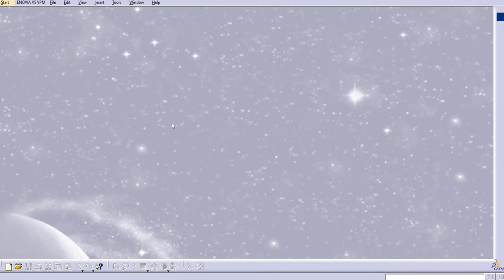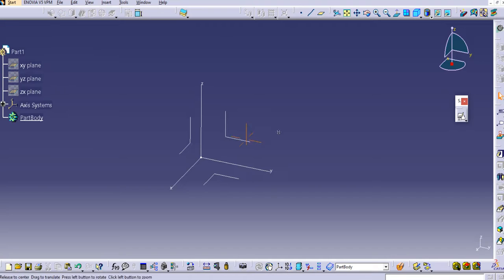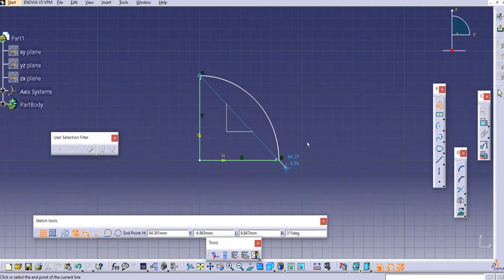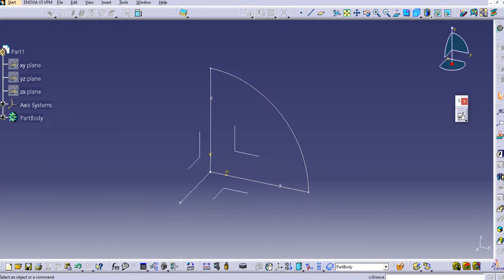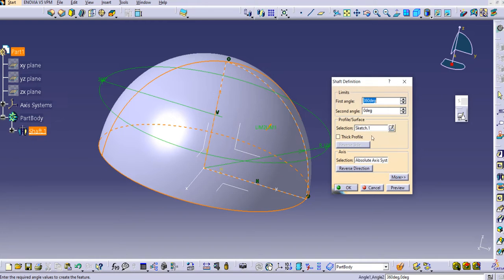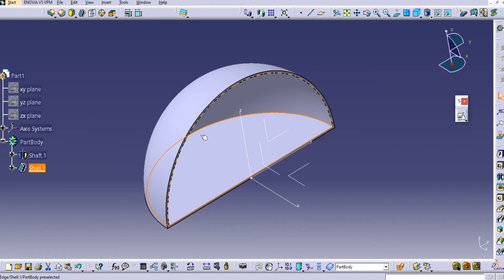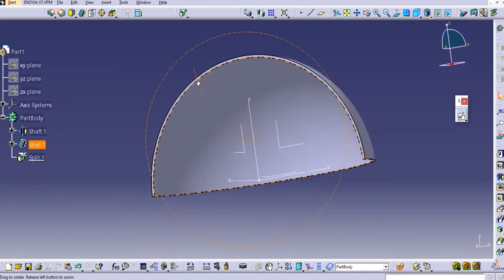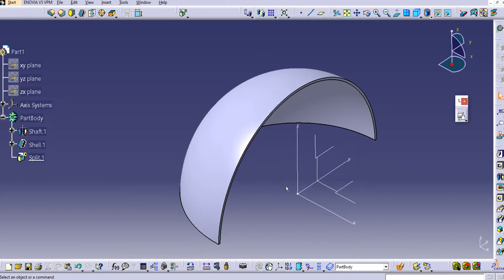CATIA V5 - How to use Split Command to split part